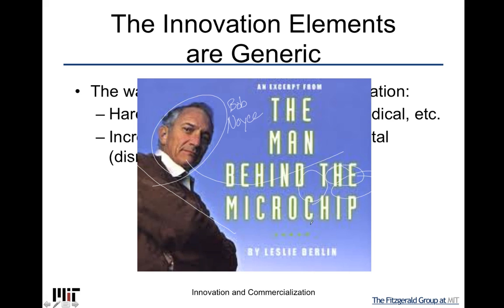Innovation and Commercialization Lecture 5 1